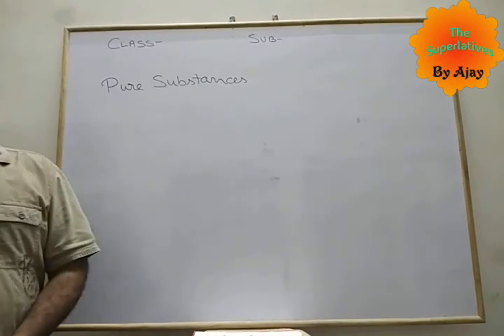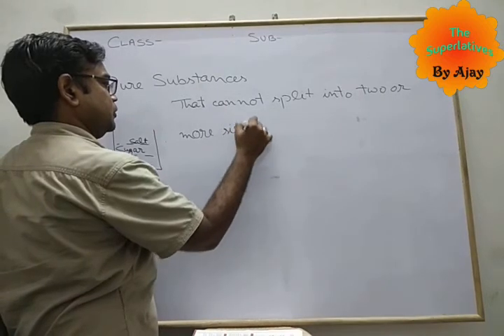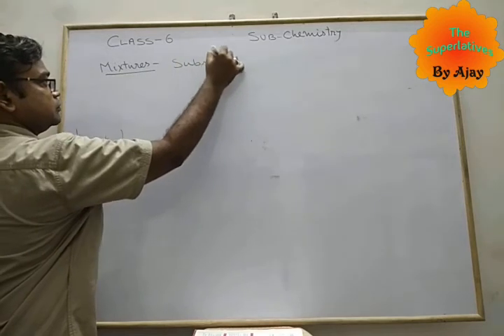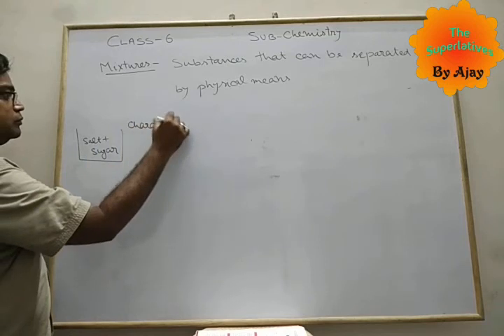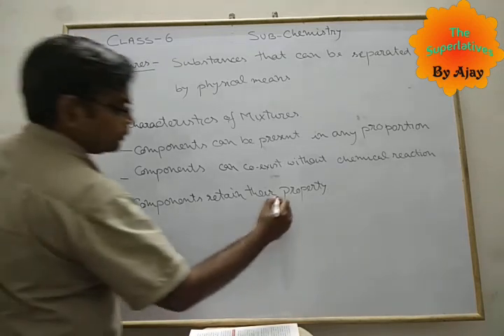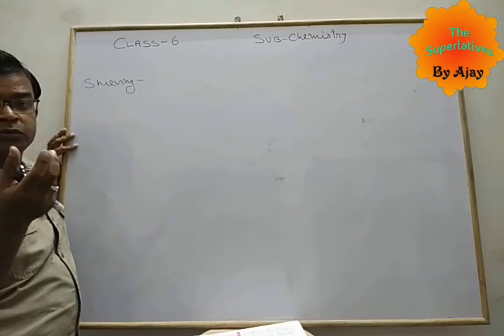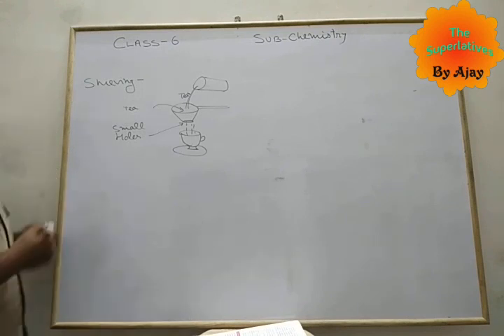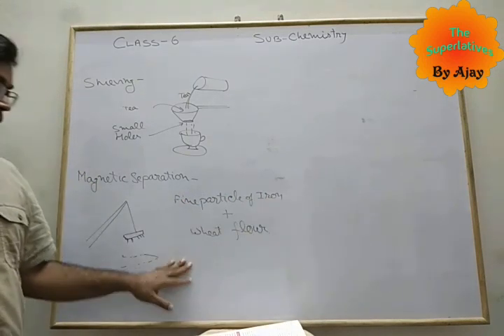Class - 6, Subject - Chemistry, Elements Compounds and Mixtures (Part